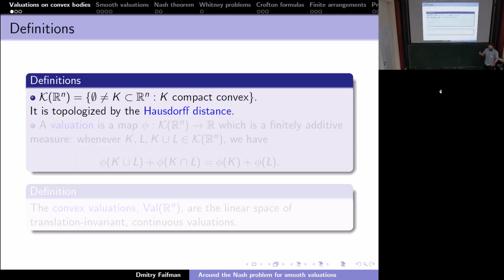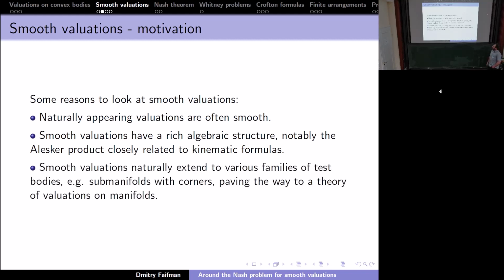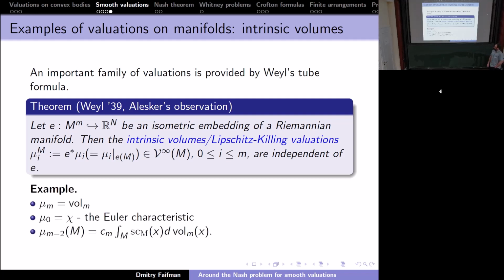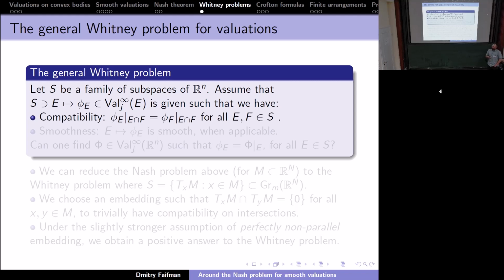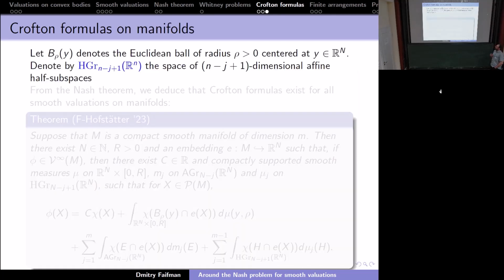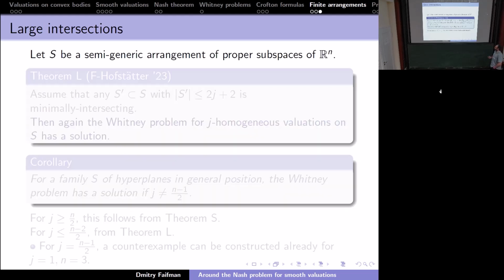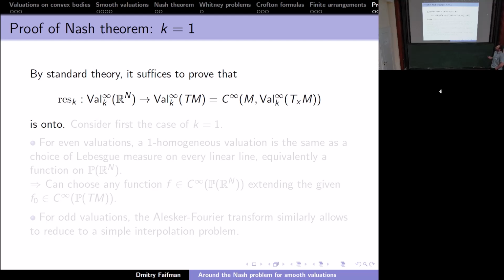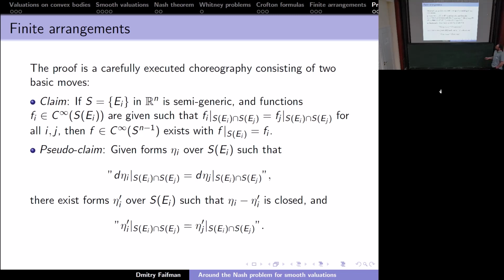Dima Faifman: Around the Nash problem for smooth valuations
Smooth valuations on manifolds were introduced by Alesker as a generalization of smooth valuations on convex sets. We show that, essentially, all smooth valuations on a manifold can be obtained by restricting the translation-invariant smooth valuations in a sufficiently high-dimensional linear space, following a carefully chosen embedding of the manifold therein. We deduce the existence of Crofton formulas for all smooth valuations on manifolds. We will then consider a counterpoint
problem with finite families of subspaces replacing the manifold, uncovering a surprising flexibility property of translation invariant valuations. Based on a joint work with Georg Hofstaetter.